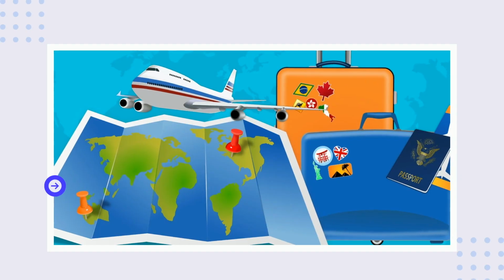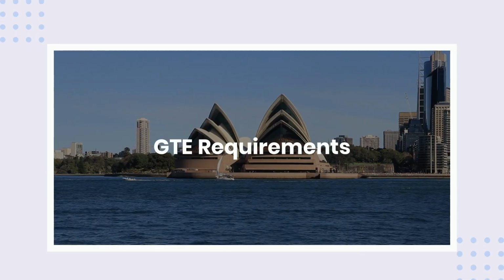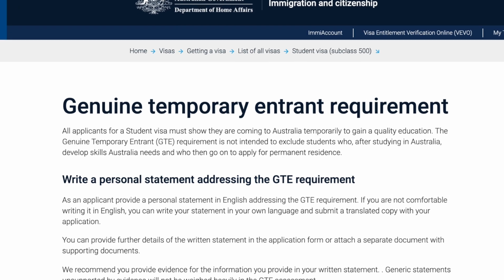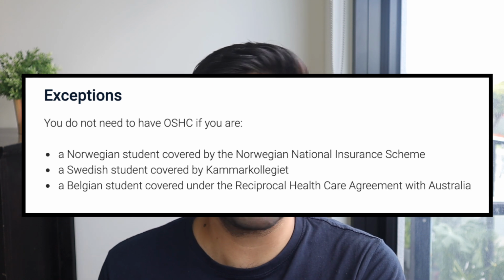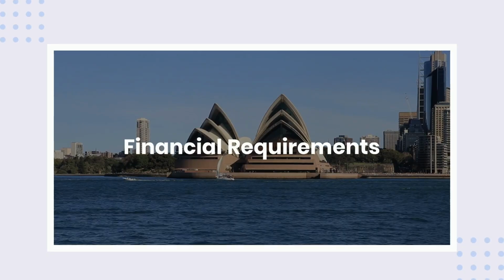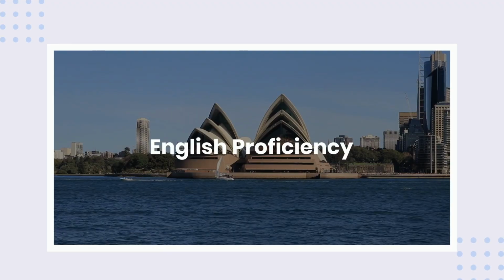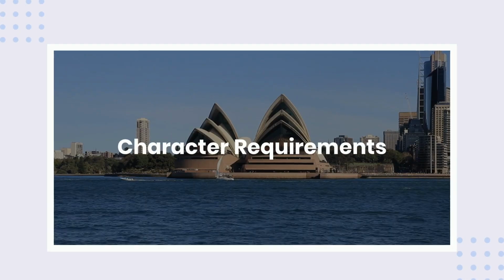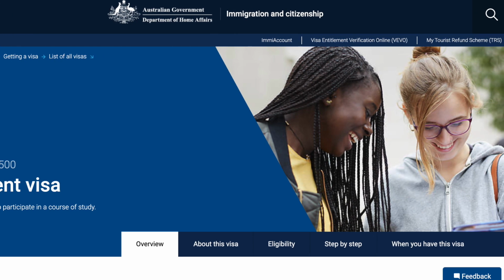Student visa requirements for Australia | Subclass 500 | International Students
In this video, we are going to discuss about the student visa requirements that you need to meet in order to apply for a student visa for Australia. Some of the key requirements include:

- Age
- Passport
- Enrol in Approved course
- GTE Requirements
- Health Insurance
- Visa Application Forms and Fee
- Financial Requirements
- Health Requirements
- English Proficiency
- Character Requirements

Please note: Requirements can vary based on the country you are applying from
We are not migration agents and we can't provide any migration advice, so please seek out help from your migration agent in regards to your individual circumstances.